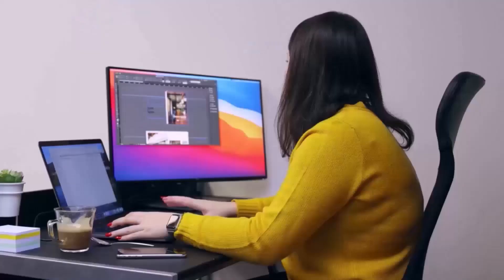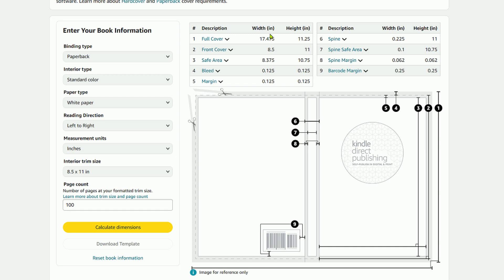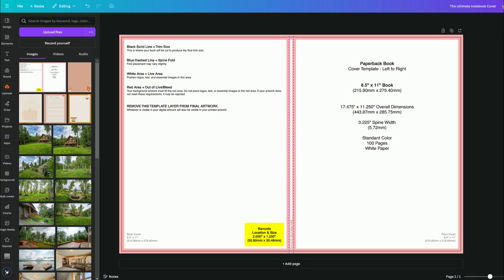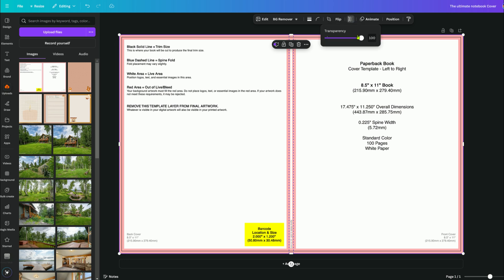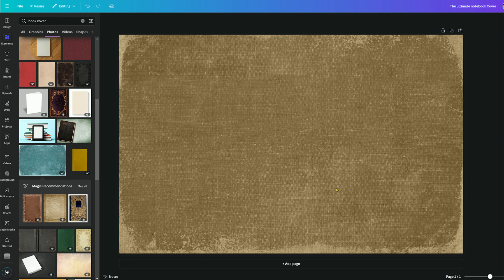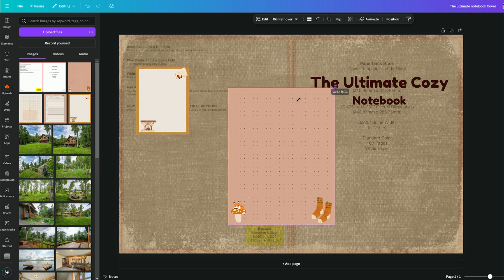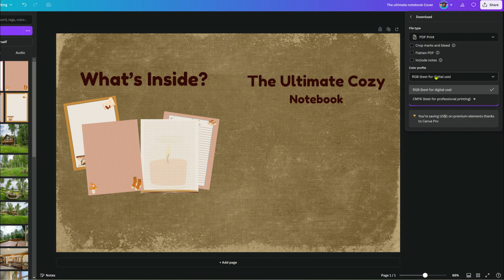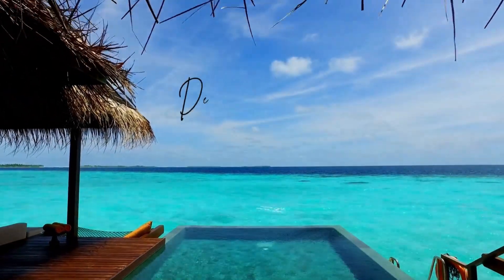Amazon KDP Simplified (Part 2): Create a Stunning Book Cover in Canva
In this video, I’ll show you exactly how to design a professional, eye-catching cover for your KDP book using Canva. Your book cover is the first thing potential readers see, so making it stand out is essential for success. Don’t worry if you’re not a designer—Canva’s easy-to-use tools will have you creating a beautiful cover in no time!

By the end of this video, you’ll have all the skills you need to create a polished, professional cover that will make your book stand out on Amazon! Whether you’re publishing your first book or your tenth, these tips will elevate your self-publishing game.